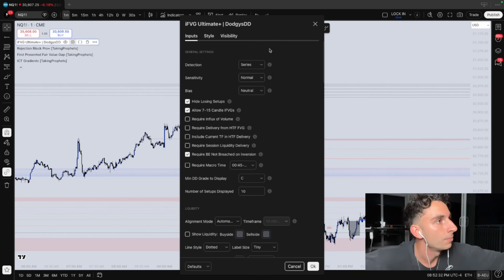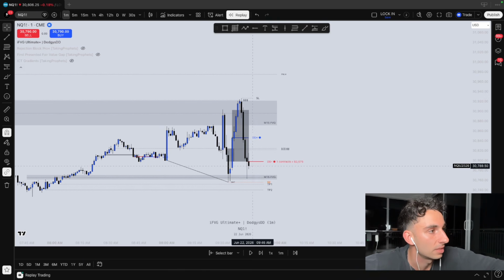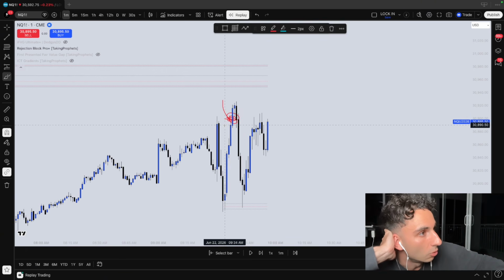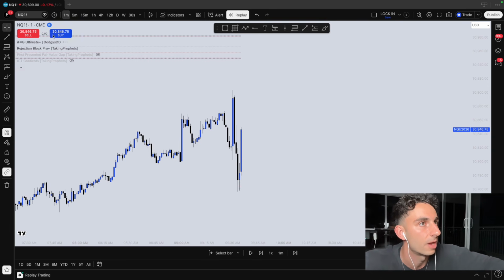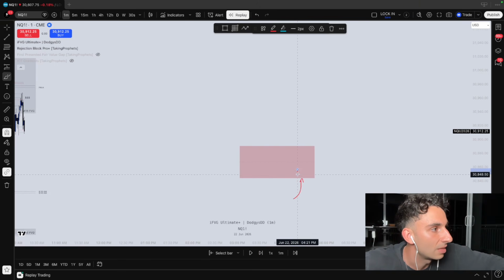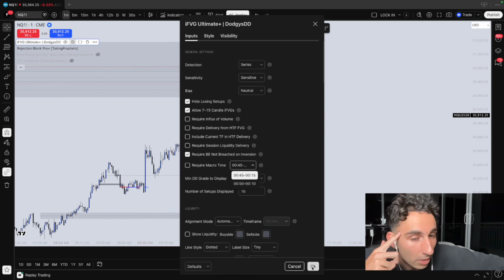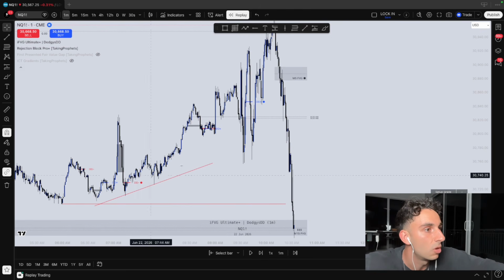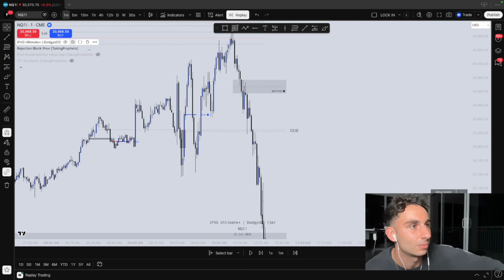Don't Trade the iFVG Ultimate Indicator Until You Watch This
In this video I break down every single setting on the iFVG Ultimate+ indicator (by DodgysDD) — what each one does, how I have mine set up, and the settings most traders get wrong. If you own this indicator or you're thinking about it, watch this before you put it on a live chart.
The iFVG Ultimate+ spots high-probability inversion fair value gaps and key liquidity zones in real time. But the default settings aren't always what you want. This is the full walkthrough so you can dial it in for the way you trade.

⏱️ Timestamps

Alpha Futures · Top One Trader · Lucid Trading · Apex Trader Funding

⚠️ Indicators are tools, not signals — we teach a process, you make the decisions. Trading futures carries substantial risk of loss. Nothing here is financial advice.